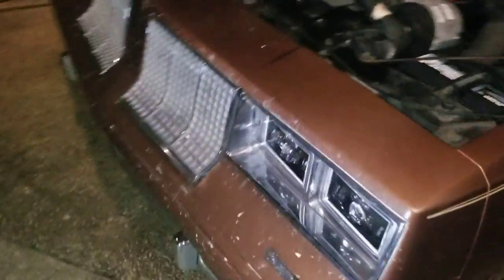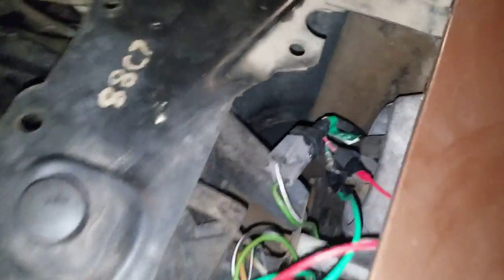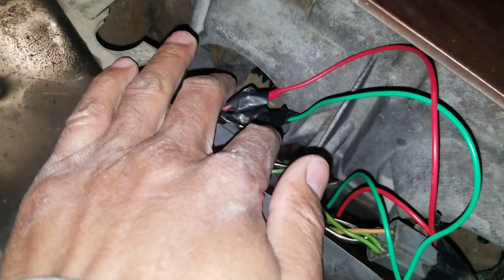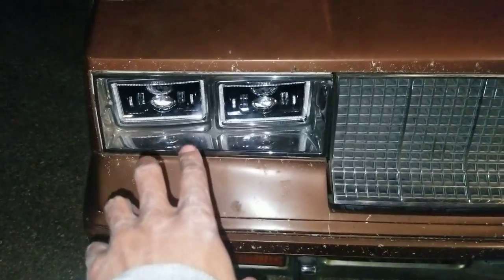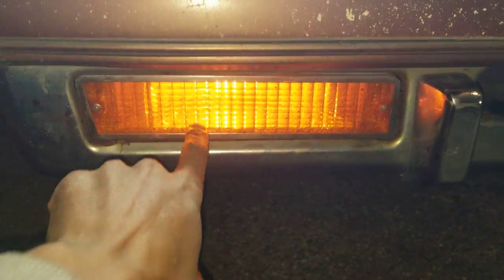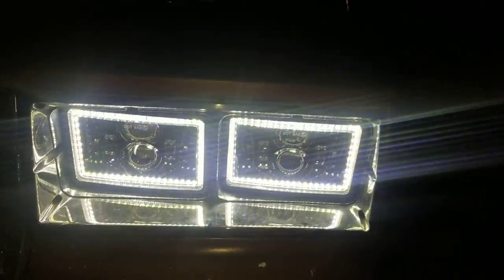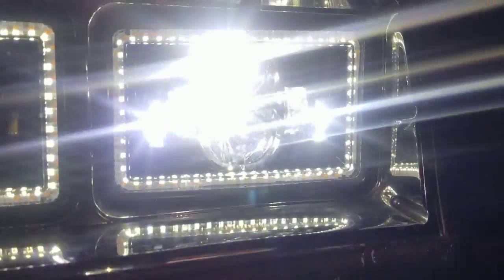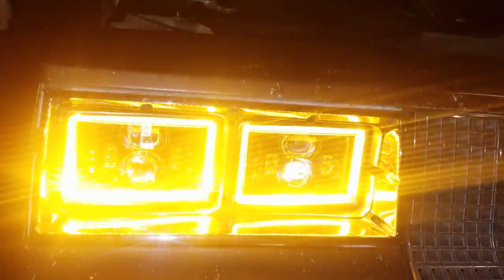85 Cutlass LED Halo Headlights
got this 85 Cutlass in to wire up the halos on the led headlights.

headlights used: